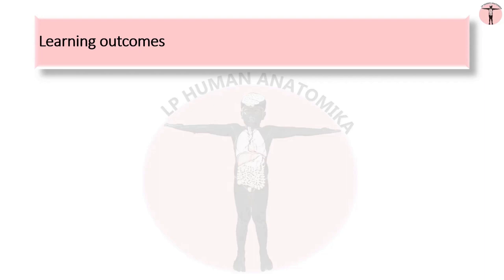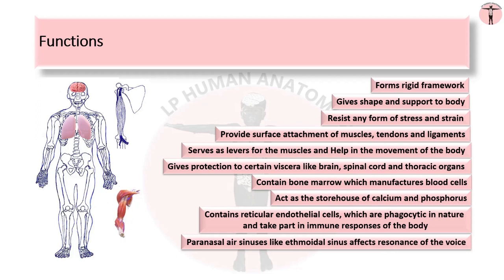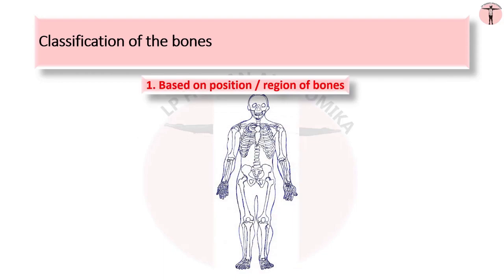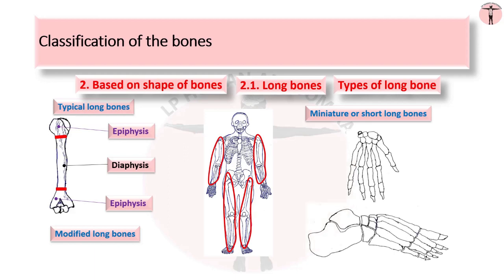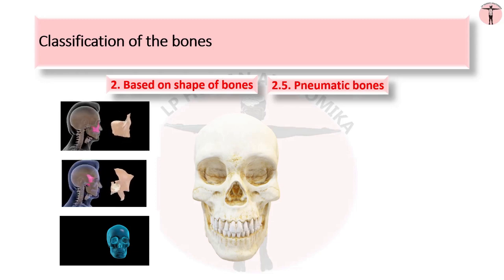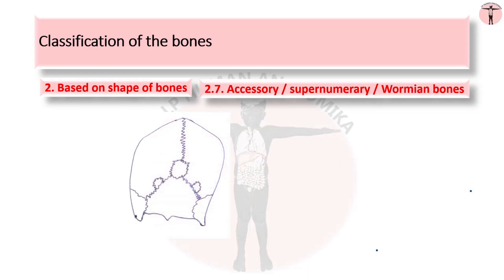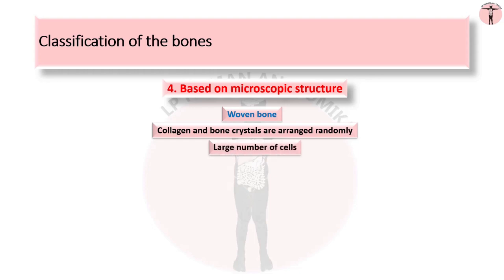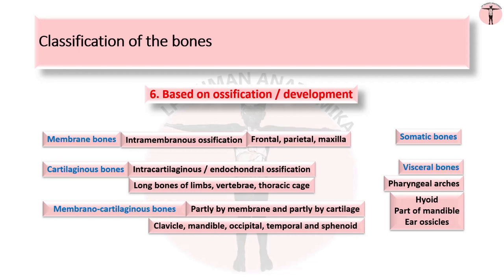Bone part 1- introduction, classification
The video describes the details of the introduction, functions and classification of bone.

- Join Private likeminded Facebook community “Human Anatomika Tribe” where people have positive mindset to encourage, support and push each other towards reaching their goals.